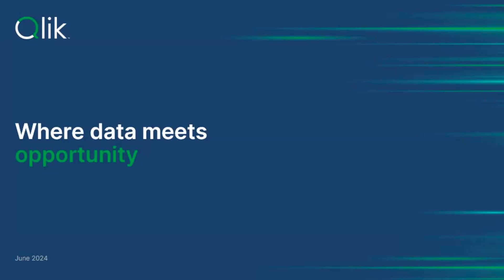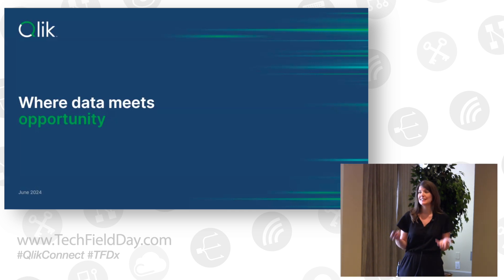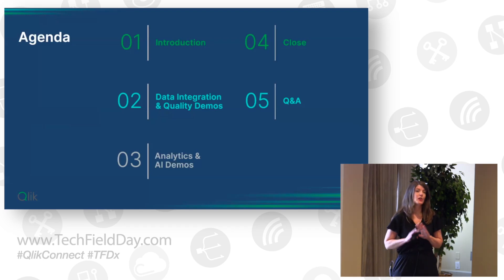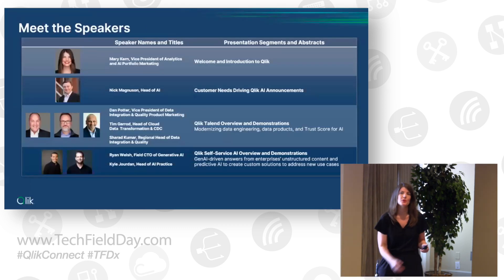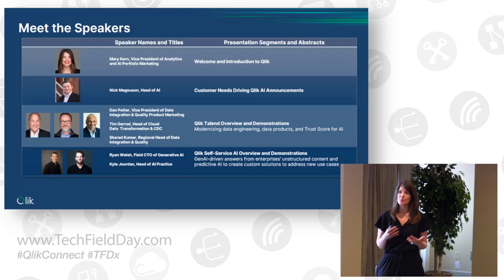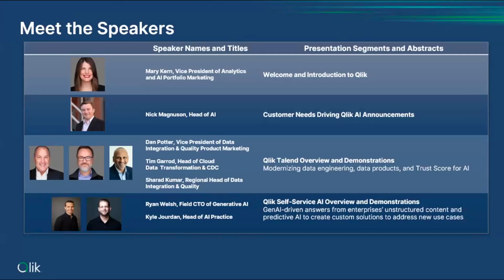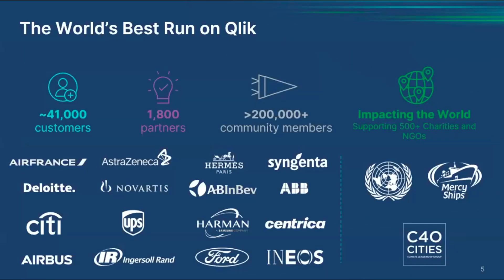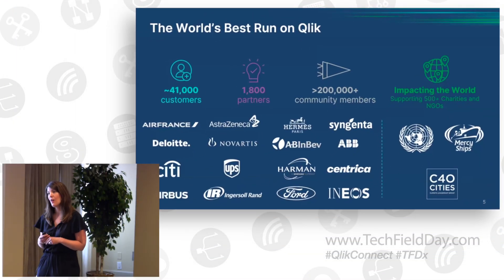Qlik's Comprehensive AI and Analytics Approach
Qlik supports over 40,000 global customers, helping them unlock the true value of their data. Our mission is to reveal hidden patterns, tackle complex challenges, and seize new opportunities using our AI/ML tools, enabling better decisions and providing a competitive edge.

Mary Kern, Vice President of Portfolio Marketing for Analytics and AI at Qlik, opened the Tech Field Day Experience at Qlik Connect 2024 by emphasizing Qlik's commitment to helping organizations leverage AI to mitigate risks, embrace complexity, and scale their impact. Qlik, a leader in data integration, quality, analytics, and AI solutions, supports over 40,000 customers globally. The company focuses on five key areas to accelerate AI adoption: moving and transforming data from various sources, ensuring trusted data, providing comprehensive data access, empowering users with advanced analytics, and enabling actionable decisions.

Mary introduced the agenda, highlighting contributions from key team members, including Nick Magnussen on AI innovation, and leaders from the Data Integration and Quality Product Team on building a trusted data foundation. Experts Ryan Welsh and Kyle Jourdan would discuss new self-service AI solutions.

Qlik's recent announcements at the event included advanced generative AI capabilities and tools for both structured and unstructured data. The company aims to help organizations automate insights, apply natural language processing, and create custom AI solutions to drive business transformation.

Recorded in Orlando, Florida at Qlik Connect 2024 on June 3, 2024. for more information.